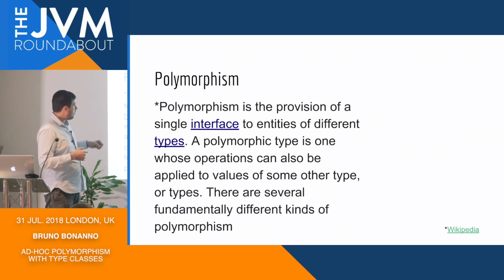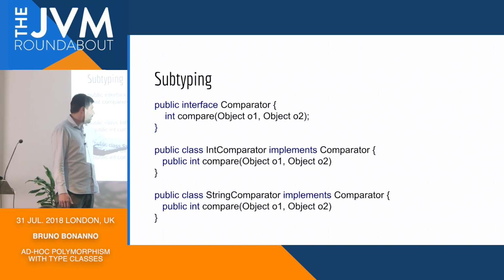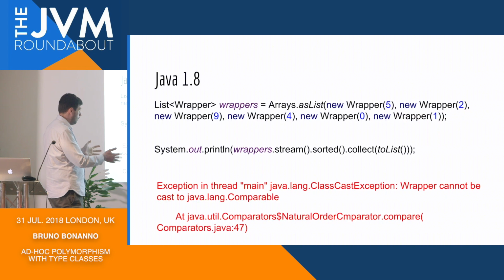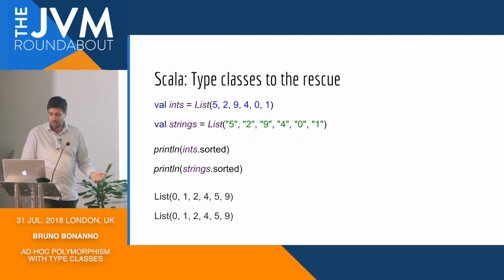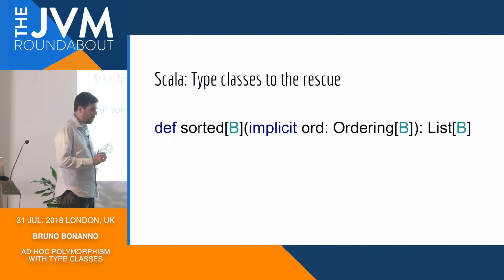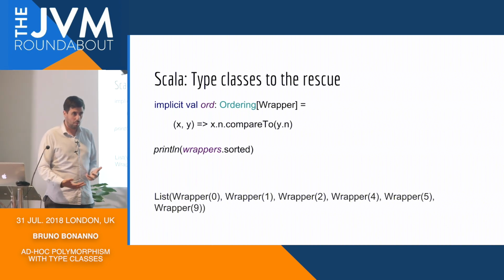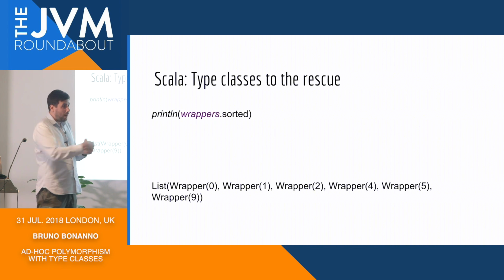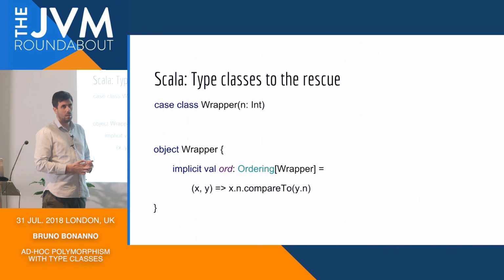Ad hoc polymorphism with type classes - Bruno Bonanno - meetup video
Bruno Bonanno, who will be discussing How the compiler will help us to write nice polymorphic code over types we don’t own or don’t wanna change.